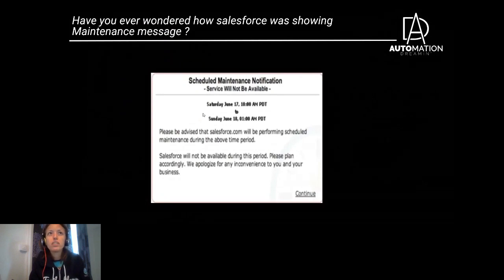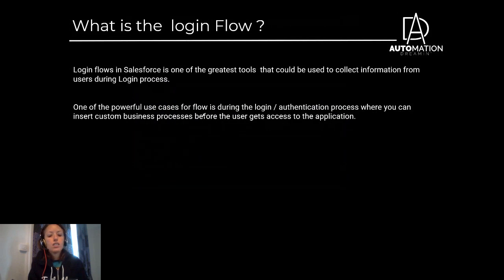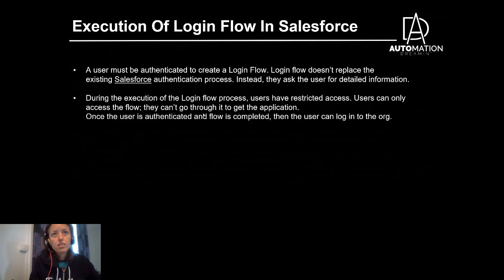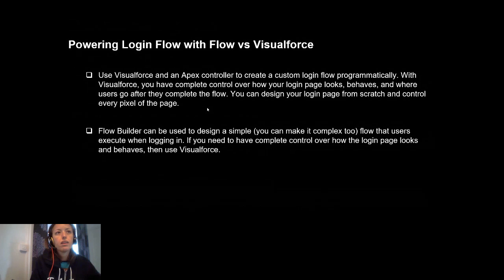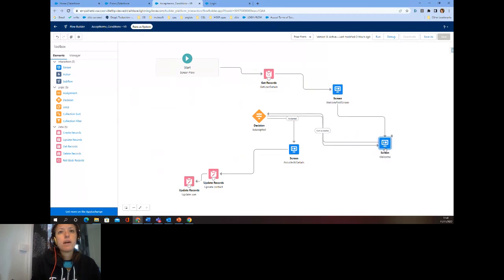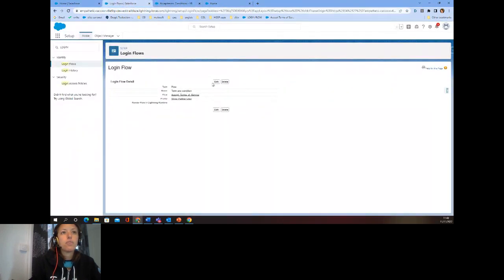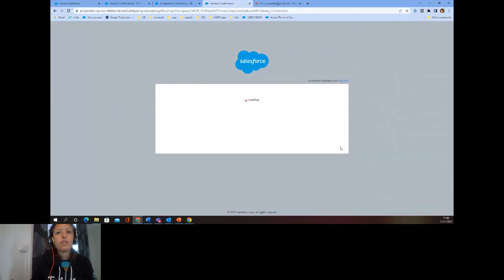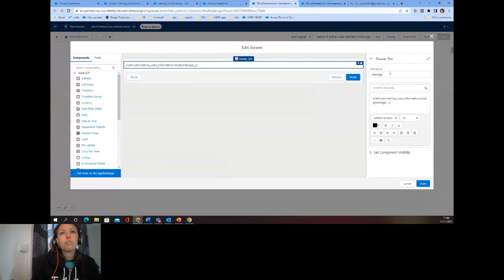Automation Dreamin' 2022 - How to Use Login Flows - Yosra Saidani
One of the powerful use cases for flow is during the login / authentication process where you can insert custom business processes before the user gets access to the application. This is especially useful in the context of salesforce communities and portals where we may want the user to update / confirm their privacy settings, accept terms and conditions or there may be a need to perform two factor authentication.

In this presentation   we’re going to present the login flow and then take a look at the simple but common scenarios of the use of Salesforce login flow.